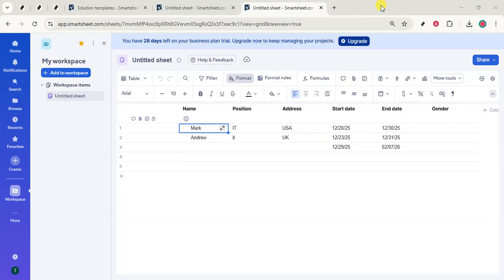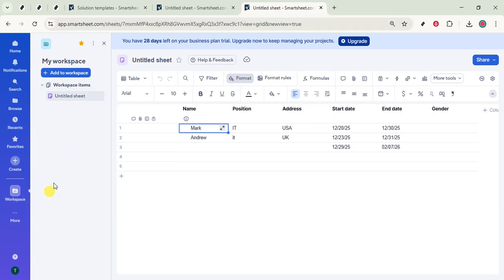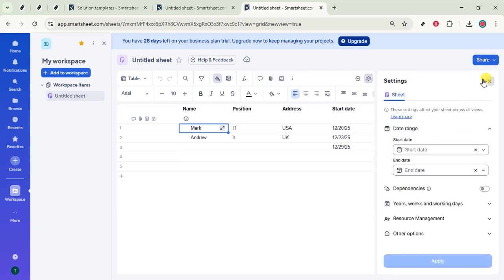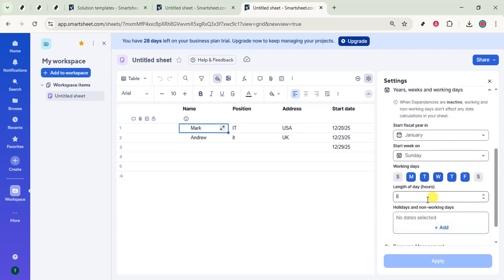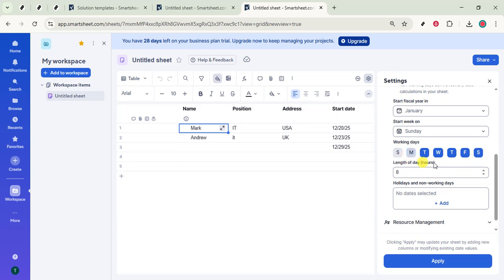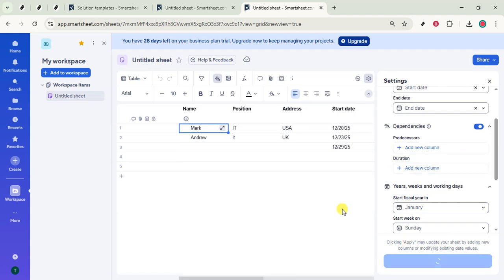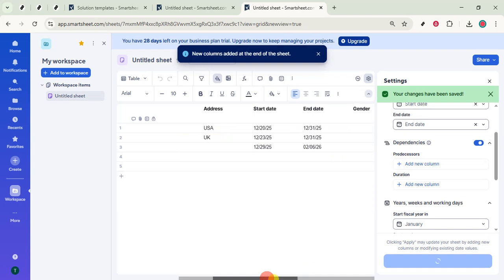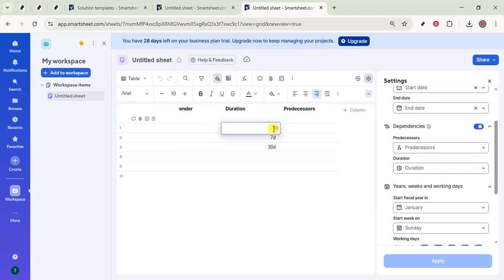How To Set Work Days And Duration In Smartsheet (2026) (Best Method)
How To Set Work Days And Duration In Smartsheet (2026) (Best Method) In this video, I’ll show you how to set work days and duration in Smartsheet using the best method in 2026. If you want to manage project schedules, track tasks, and plan your workflow efficiently, this beginner-friendly guide is perfect. You’ll learn how to set work days, define task durations, create timelines, and organize your project schedule. This tutorial works for Smartsheet project management, task tracking, and Gantt charts, helping you keep projects on track and meet deadlines.